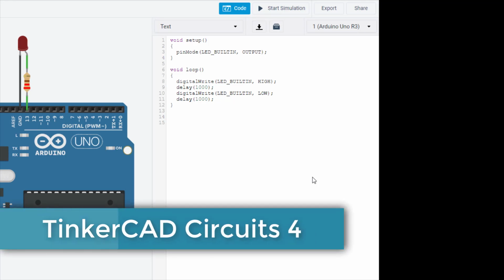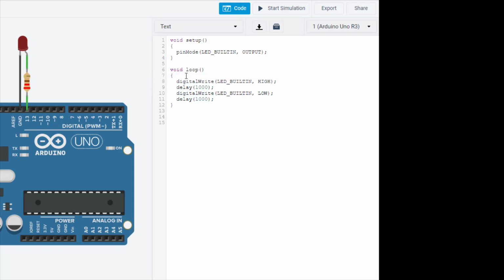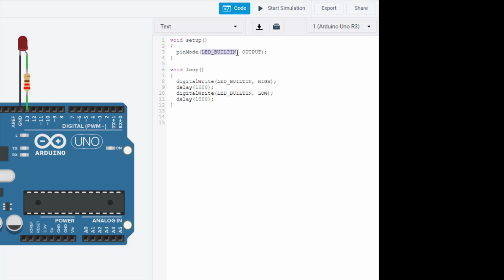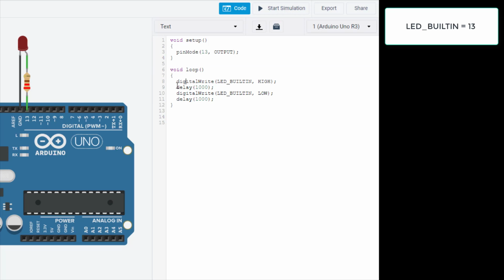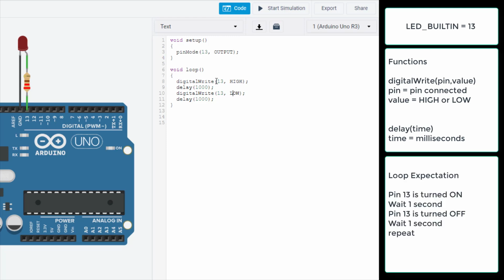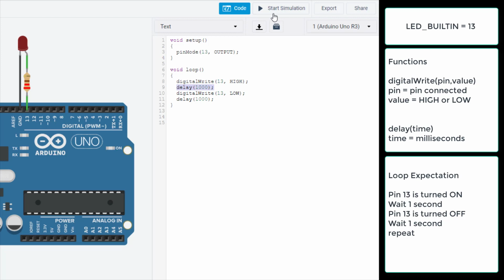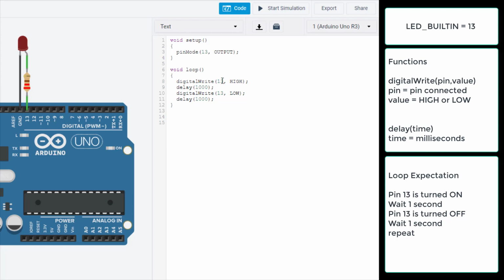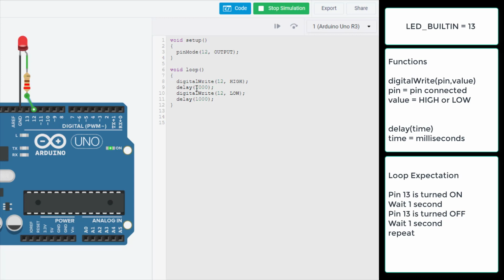TC Circuits 4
This video series is a short introduction to TinkerCAD circuits and Arduino for students transitioning from block based to written coding.